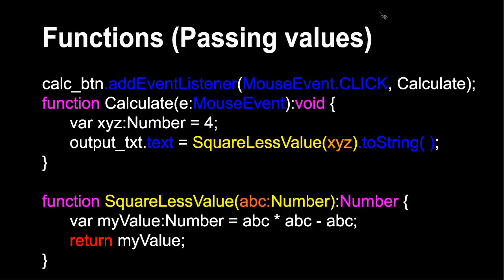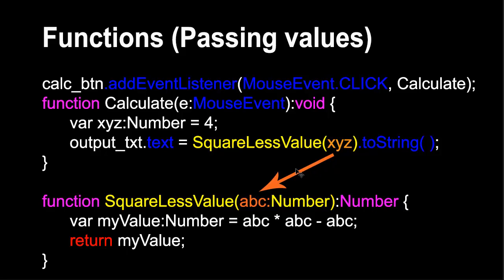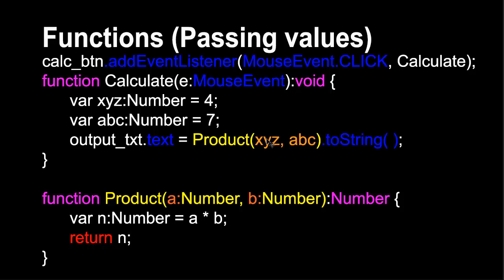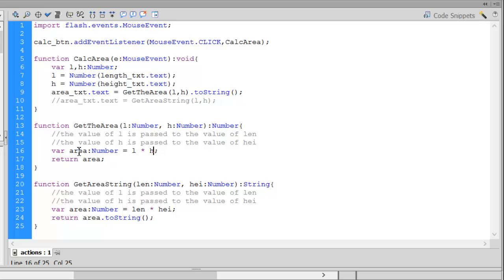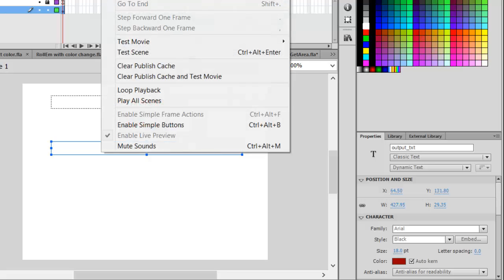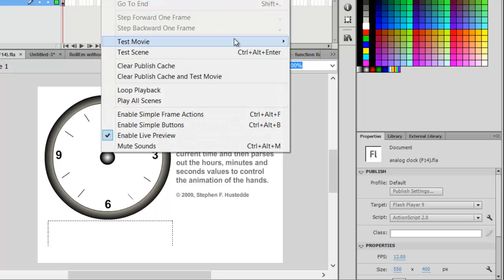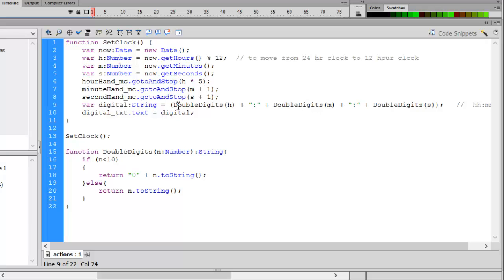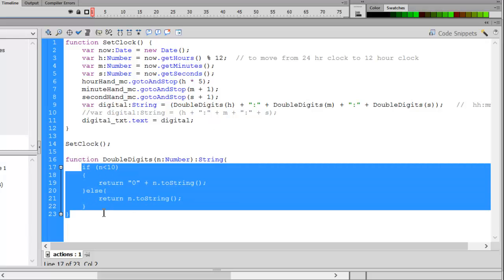CIS220DC09B Passing Values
CIS220DC (Advanced Adobe Flash/ ActionScript) class at South Mountain Community College: Unit 9 Video 2 -- Passing Values to Functions: How to pass one or more values from one function to another and how to have a function return a calculated result.. Instructor: Stephen F. Hustedde